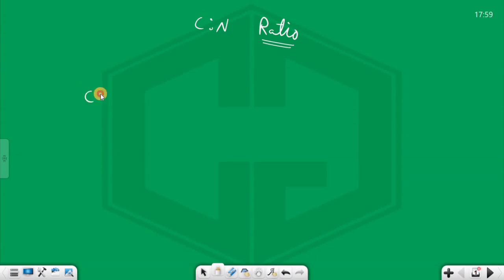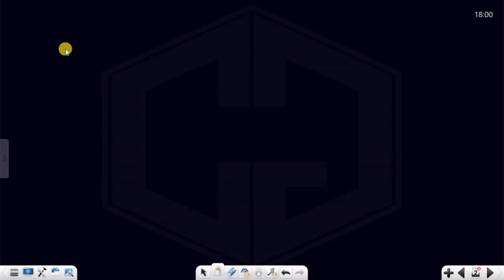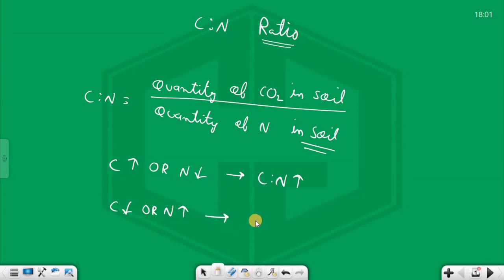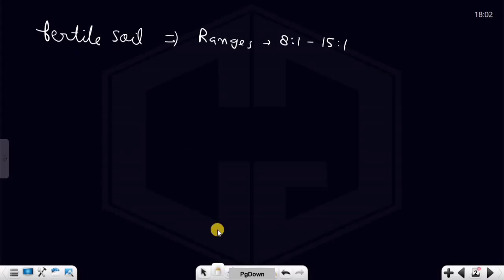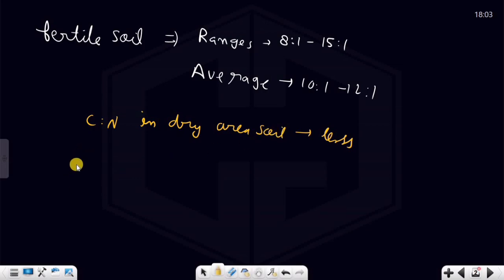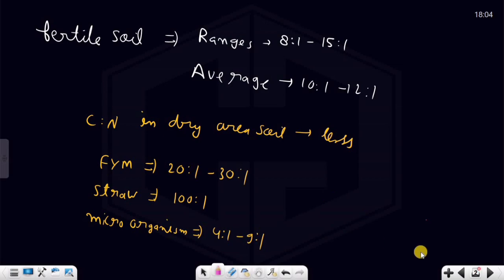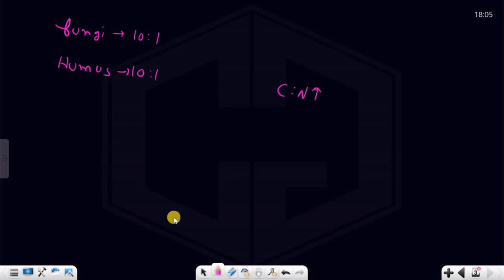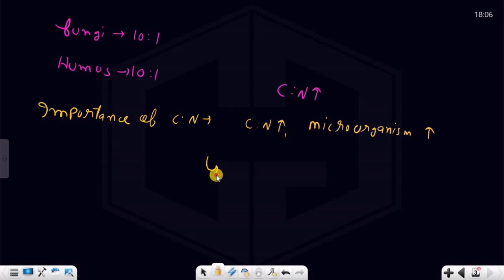Carbon Nitrogen (C:N) Ratio | Soil Organic Material English Medium By NK Sir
12th Agriculture Chemistry
12th agriculture chemistry question paper
12th agriculture revision
12th agriculture online classes
12th agriculture coaching
12th agriculture chemistry notes
12th agriculture chemistry mcq
12th agriculture foundation batch
nk sir agriculture Chemistry
CG classes
rbse 12th agriculture
12th agriculture exam 2025
12th agriculture notes
agriculture chemistry 12th
12th agriculture classes
12th krishi rasayan classes
12th agriculture chemistry
toxic contaminant removal
water treatment
pollutant degradation
soil nutrient analysis
soil chemistry practical
determination of hardness
ag chemistry class 12 chapter 1
ag chemistry class 12
ag chemistry
ag chemistry class 12 chapter 10
ag chemistry class 12 chapter 12
ag chemistry class 12 chapter 9
ag chem
ag chemistry class 12 chapter 2
ag chemistry class 12 chapter 3
ag chemistry class 12 chapter 8
soil chemistry
soil chemistry lecture
soil chemistry for jet
soil chemistry bsc agriculture
soil chemical properties
soil chemistry mcq
soil chemistry soil fertility and nutrient management
soil chemical test
soil chemistry in hindi
soil chemistry ugc net
12 ag chemistry chapter 1
12 ag chemistry paper 2025
12 ag chemistry
12 ag chemistry paper 2024
12 ag chemistry chapter 2
12 ag chemistry chapter 1
12 ag chemistry chapter 10
12 ag chapter 1
12 ag chemistry chapter 9
12 ag chemistry chapter 4
12 agriculture
12 agriculture online classes live
12 agriculture ke baad kya kare
12 agriculture ke baad government job
12 agriculture biology chapter 1
12 agriculture chemistry
12 agriculture chemistry chapter 1
12 agriculture chapter 1
12 agriculture biology chapter 2
12 agriculture hindi ka paper 2025
12 agriculture ke baad konsa course kare
12 agriculture chemistry
12 agriculture chemistry chapter 1
12 agriculture chapter 1
12 agriculture chapter 6
12 agriculture chemistry paper 2024
12 agriculture chapter 2
12 agriculture chapter 13
12 agriculture chemistry paper 2025
12 agriculture chapter 10
12 agriculture chemistry chapter 2

ExamCoachingCenters
JET exam preparation
Joint Entrance Test preparation
JET exam syllabus
JET exam pattern
JET exam study material
JET exam for science
JET exam for technology
JET exam for career opportunities
JET coaching classes
JET online coaching
JET training programs
JET exam coaching centers
Best JET coaching institute
JET exam study tips
JET exam preparation strategy
JET exam study plan
JET exam practice tests
JET exam online resources
JET exam results
JET exam cutoff marks
JET exam counseling
JET exam admissions
JET exam seat allotment
JET exam latest news
JET exam updates
JET exam notifications
JET exam alerts
JET exam current affairs